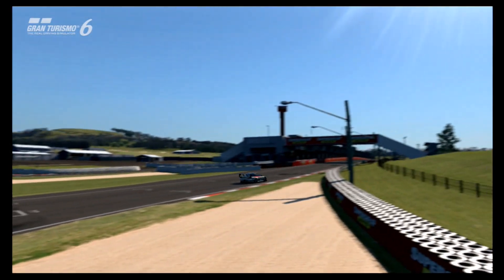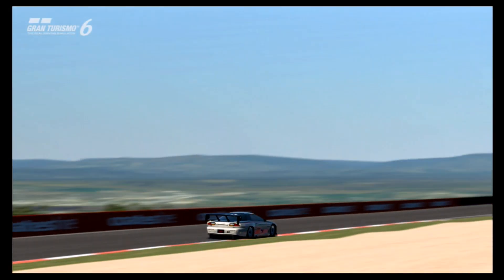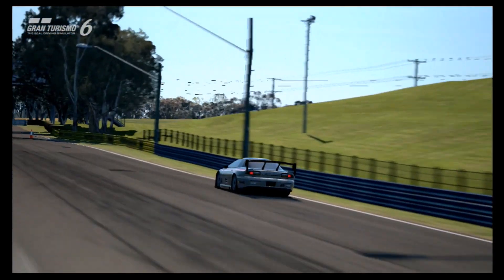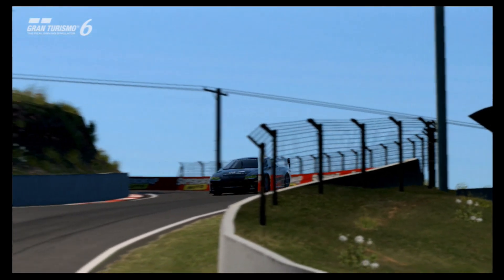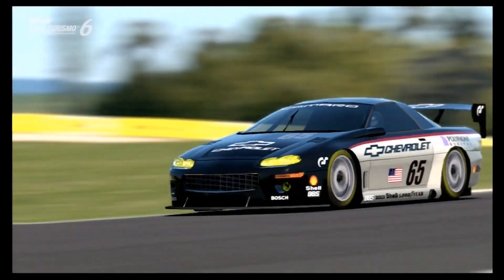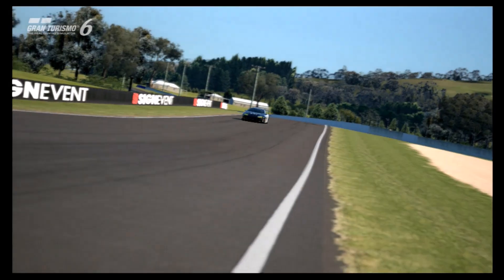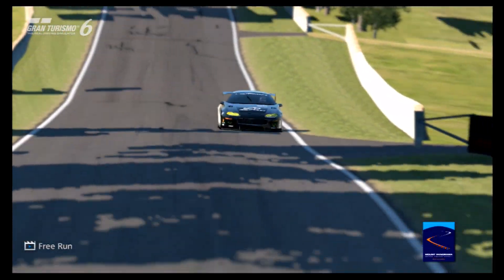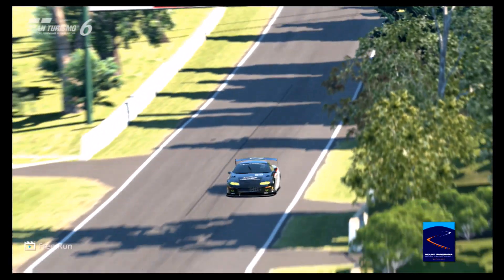GT6 : GT Masters Ep.10 - Camaro LM Race Car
Episode ten of "GT Masters", the review series where I will be assessing the best and perhaps worst points for the GT class racing cars that feature on Gran Turismo 6.

This episode features the Chevrolet Camaro LM race car, which is a fictional GT that combines elements of Touring Car handling with NASCAR power...

Spec (Fully tuned) :

Year : N/A (Fictional Car)
Price : 1,450,000
Detailed interior : No

PP : 659
Capacity : 5.7 litre
Power : 904 bhp
Torque : 694 lb/ft
Weight : 1160 kgs
Power/weight ratio : 779 bhp/tonne

Good stuff : Smooth and forgiving steering, underappreciated status, underdog value

Not so good : One of the slower GT's for sheer top speed

Vine : Hammer Studios Gaming
Personal FB : mike.hamer.311
FightMe App : Hammer Studios Gaming
Google+ : Hammer Studios Gaming
PSN : CORRUPTED_DISC
XBL : CORRUPTED DISC
GTPlanet : CORRUPTEDDISC